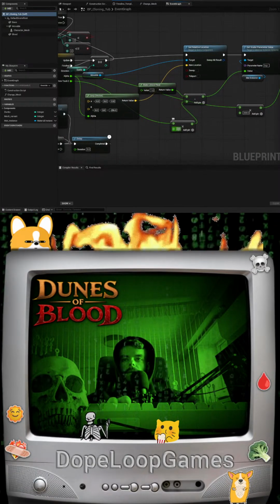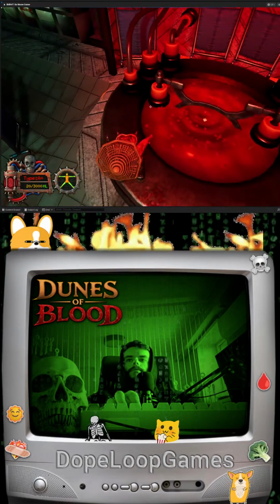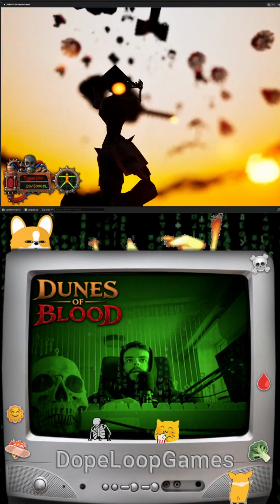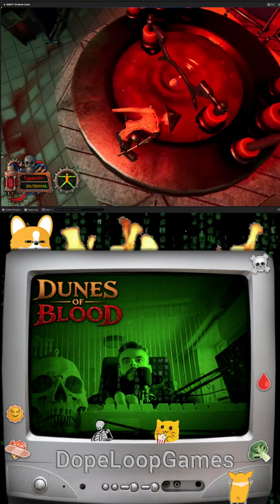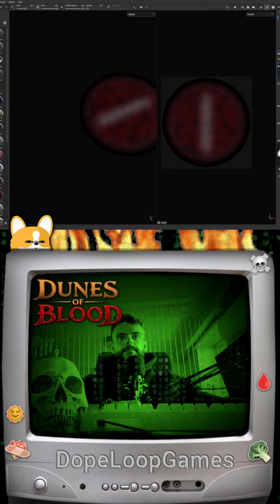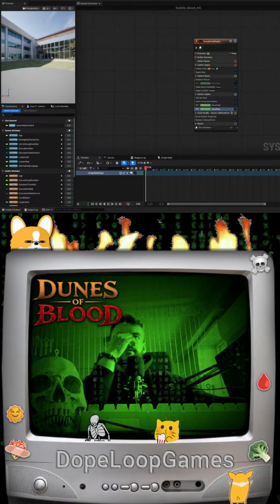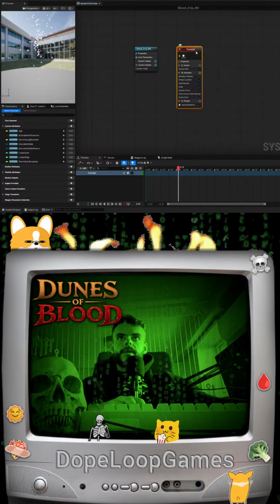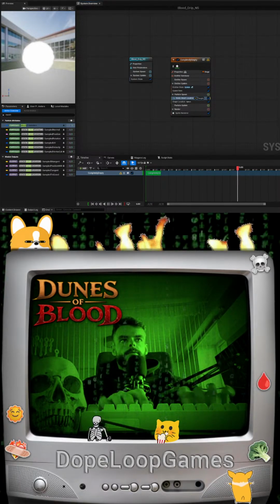Dunes of Blood dev stream [Part 26]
some chill deving of a post apocalyptic blood based society RPG indie game